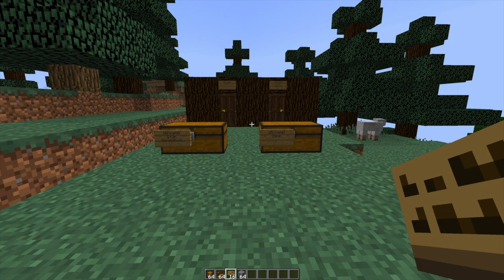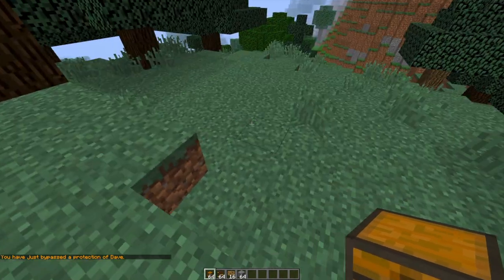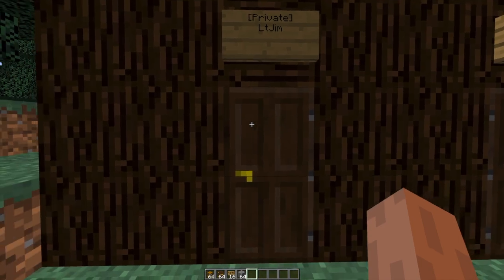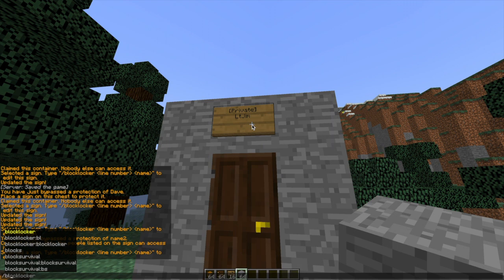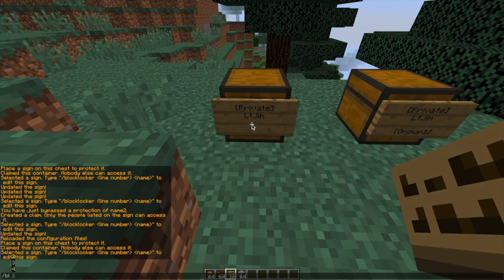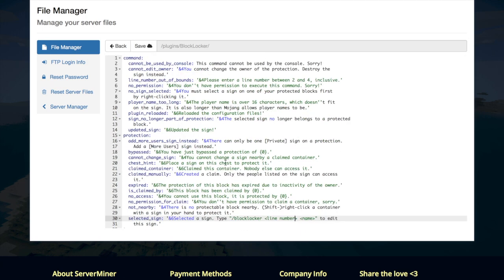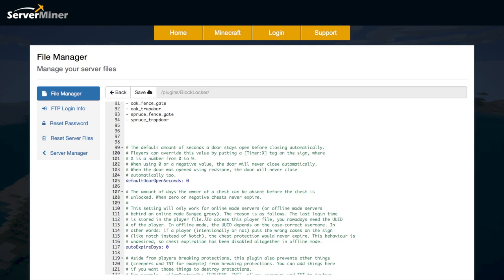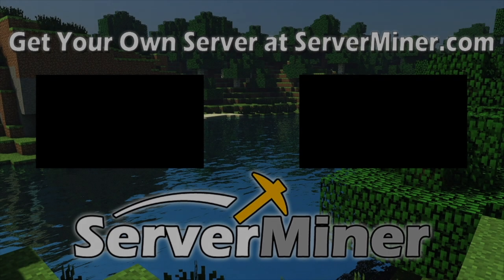How to lock chests and other blocks in Minecraft with Block Locker Plugin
This tutorial will show you how to protect your chests and other important blocks using the block locker plugin which is here to fill in lockettes spot!